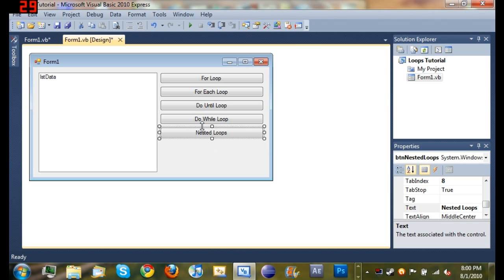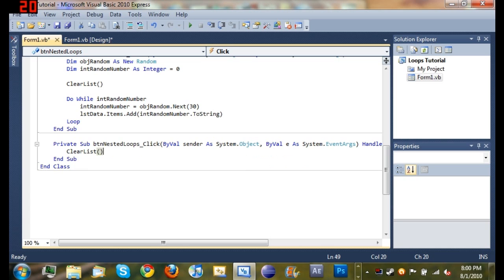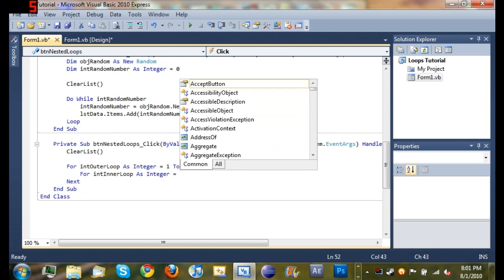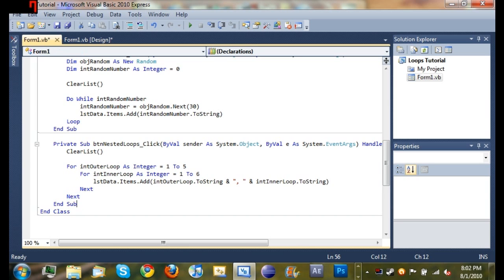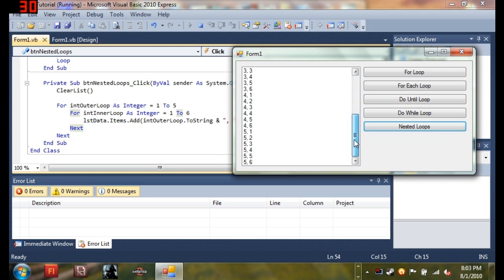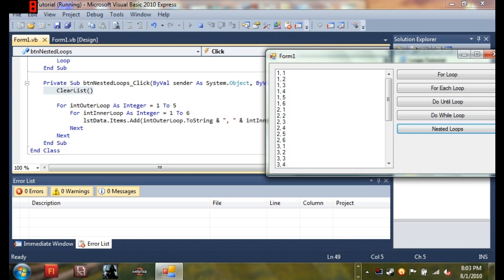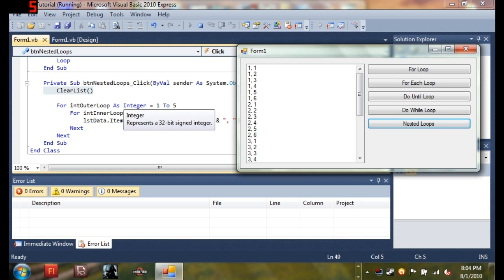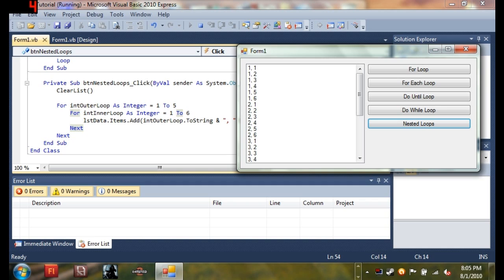Visual Basic 2010 Tutorial 14 - Nested Loops